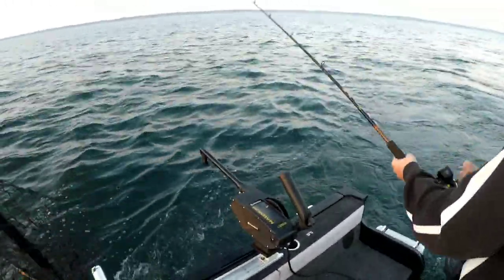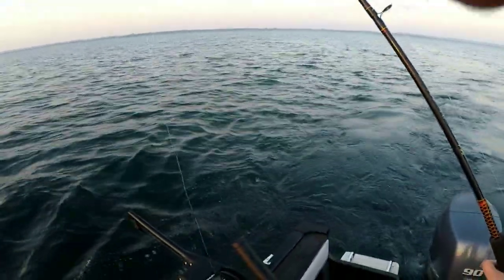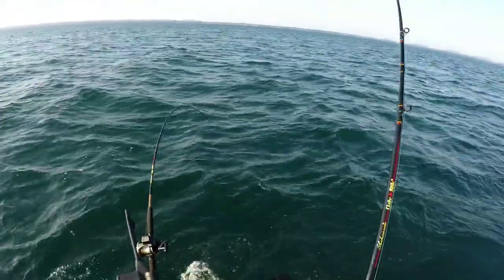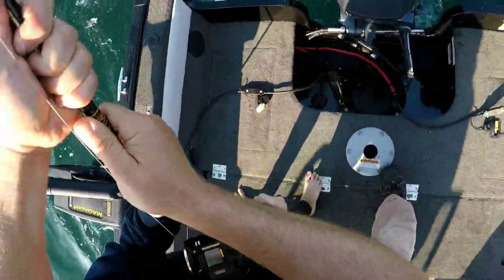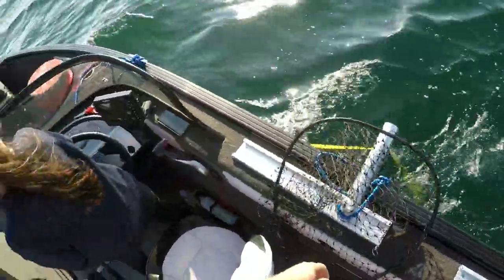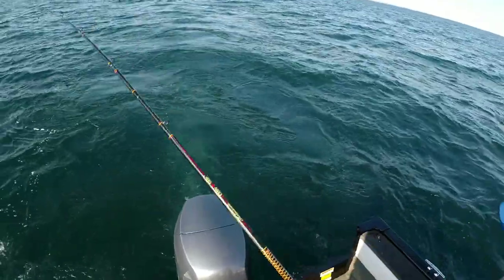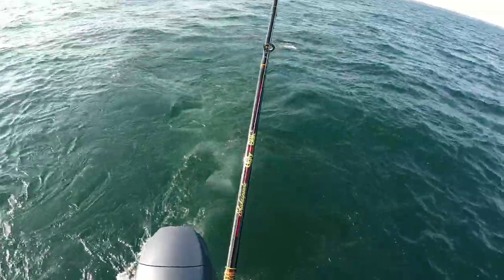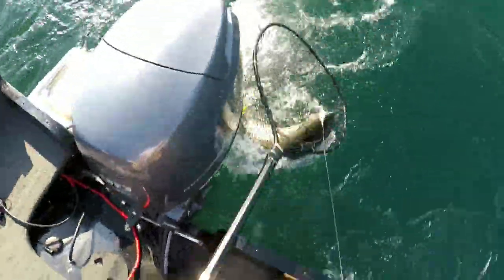BIG HEN KING SCHOOLS ME AT THE BOAT, I Need a Bigger Net!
A morning trip out of Sandy Creek on the South Shore of Lake Ontario with the kids in search of hen kings to get some skein. We end up landing a huge hen, even after I tried to beat it off with the net 😱 This big girl had an attitude from the get-go, knew every trick in the book, and subsequently made me look like a noob at the back of the boat. Truly an awesome battle and a team effort.